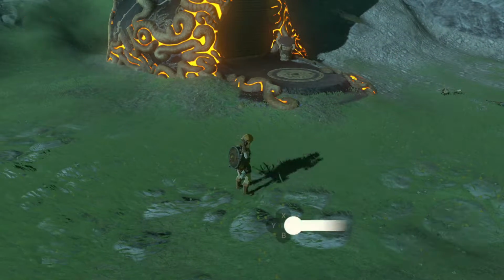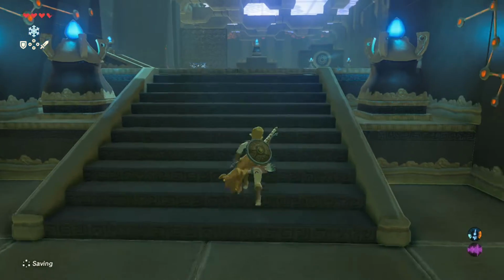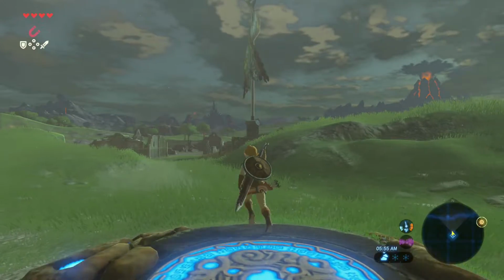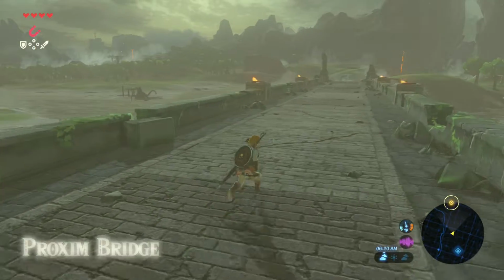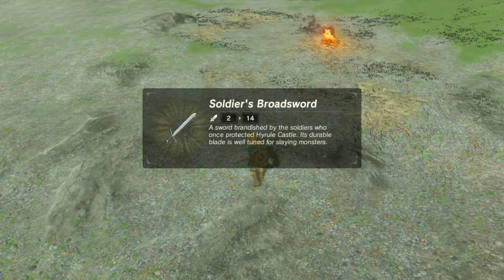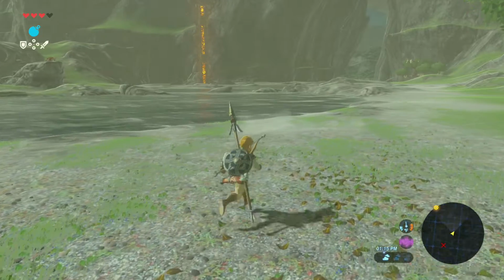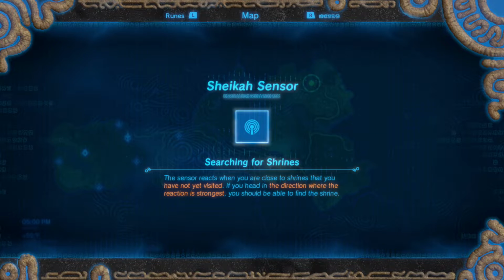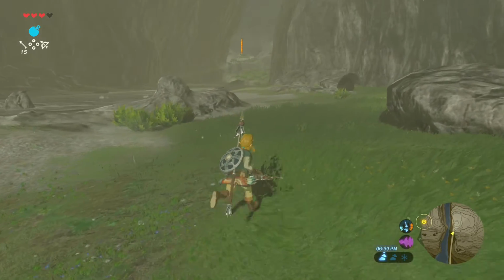[5] Legend of Zelda: Breath of The Wild w/ KuhlGermanDude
Awakened 100 years after the Calamity, Link the Hero of Hyrule, will venture forth in search of a means to defeat Calamity Gannon, and save Hyrule.